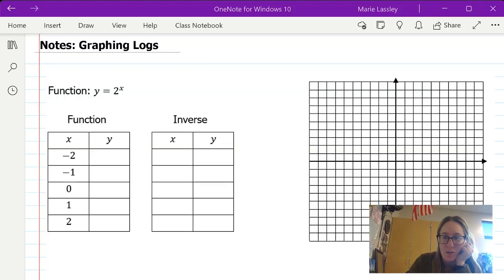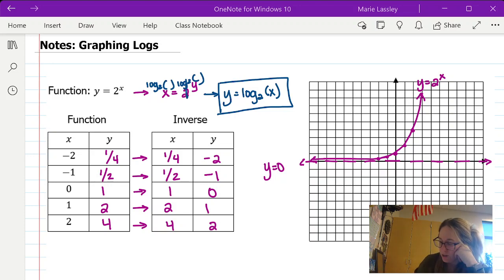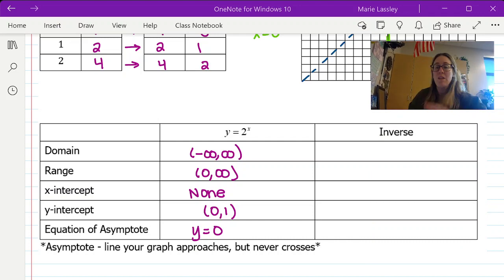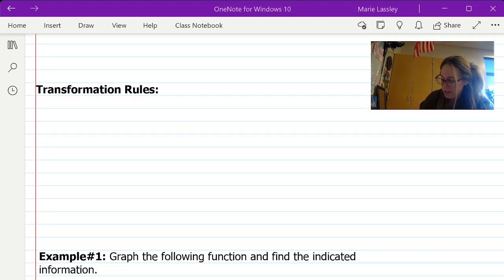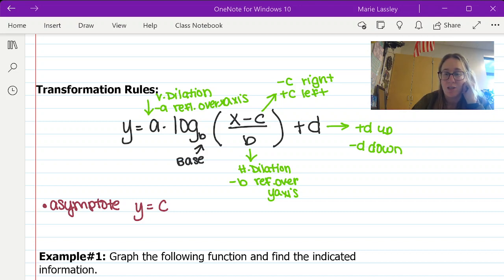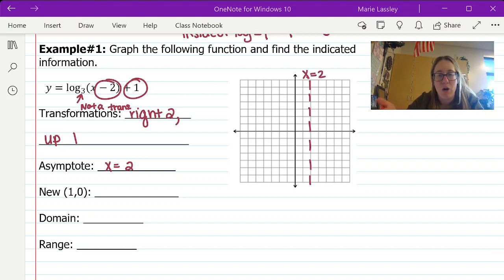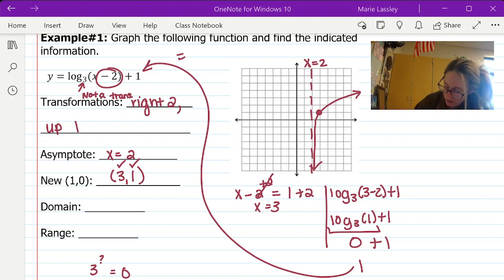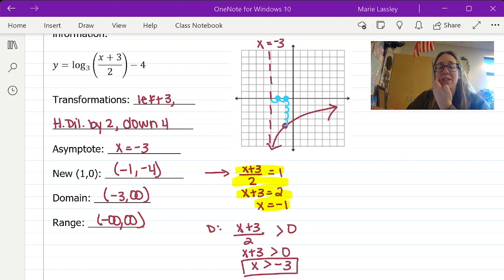AP Prep Unit 7: Video #6